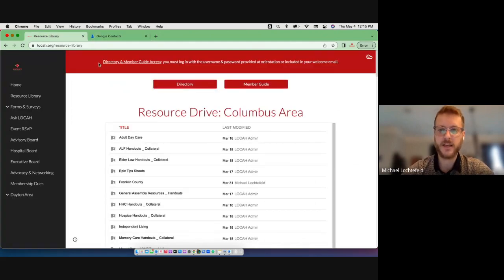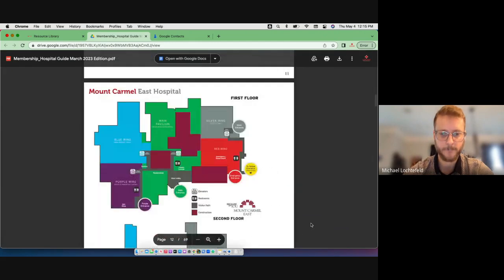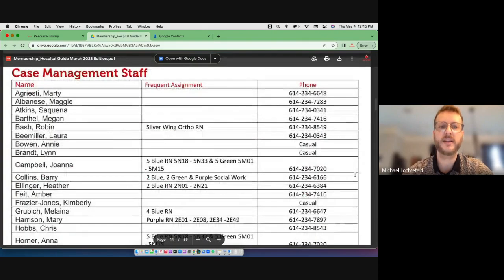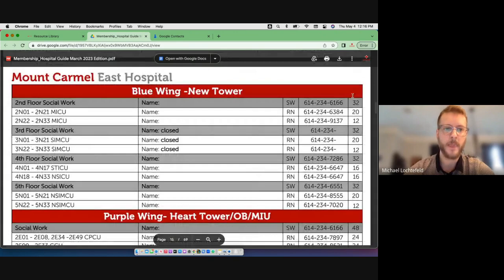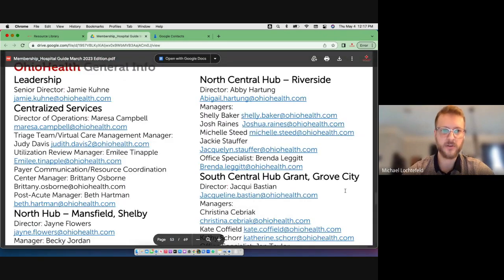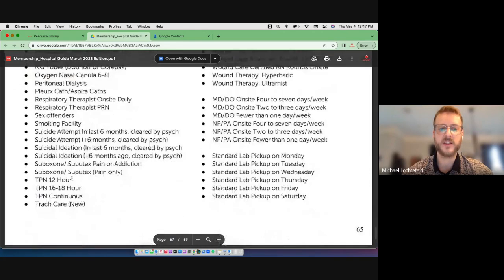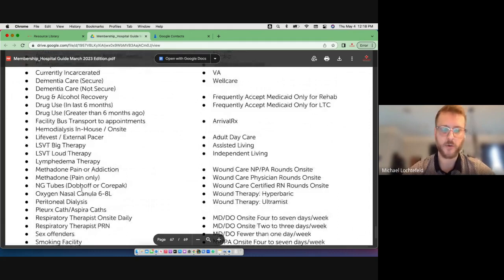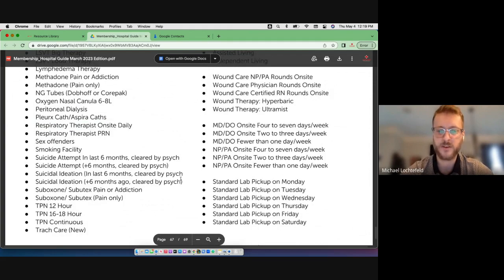03 01 Resource Library Member & Hospital Guide